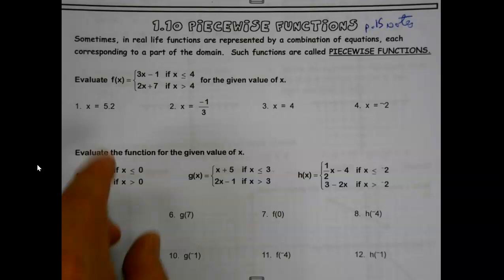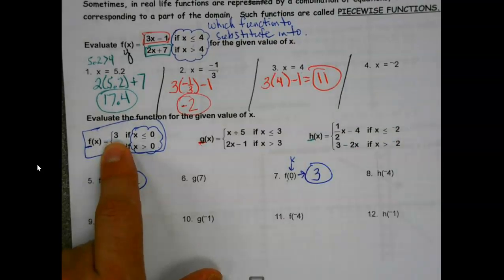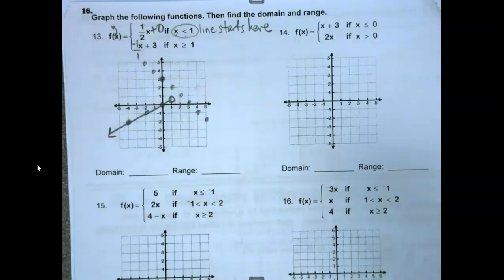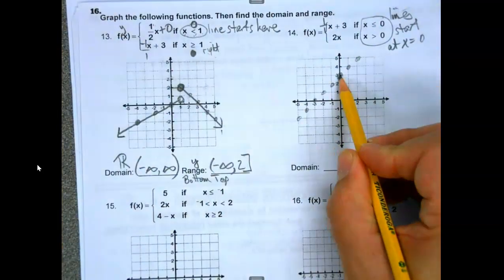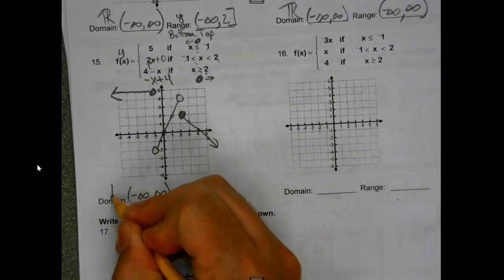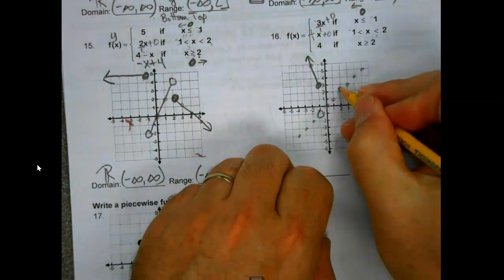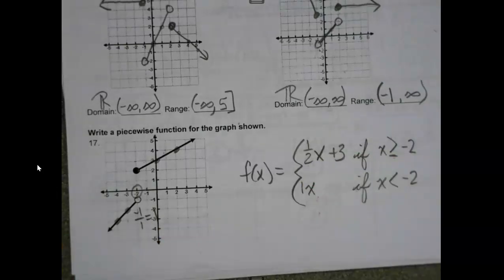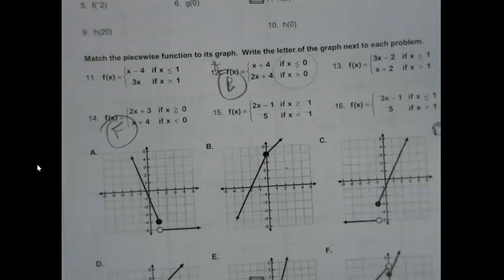HA2 - 1.10 Piecewise Functions - 24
How to deal with graphing multiple functions at once.